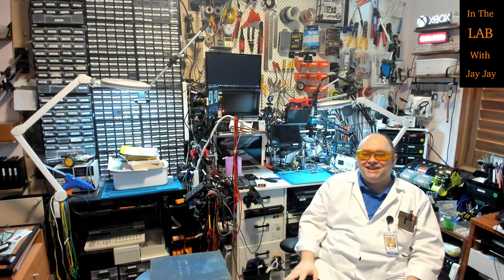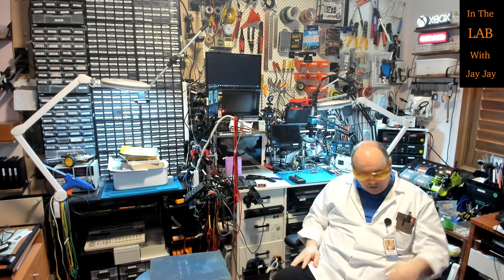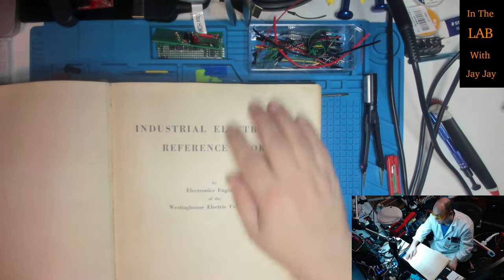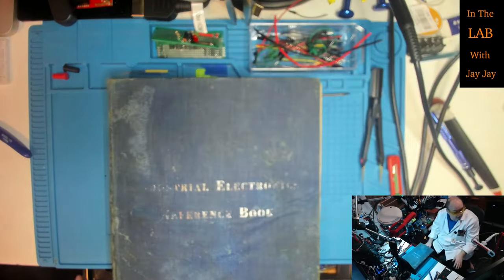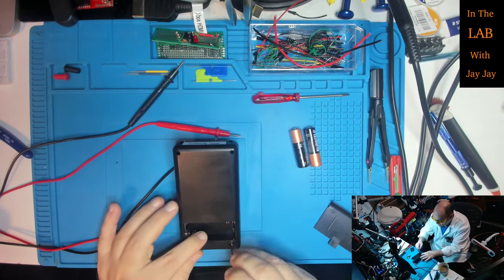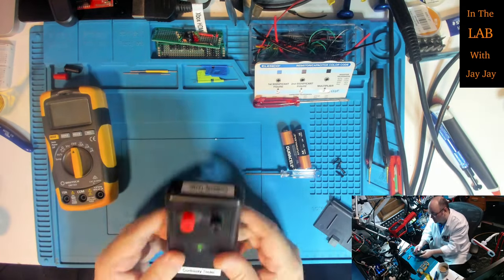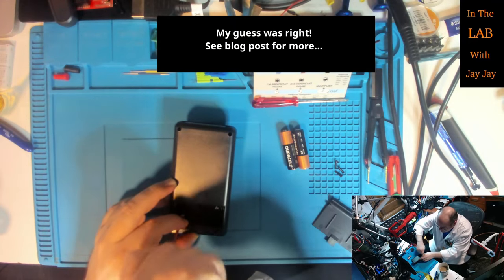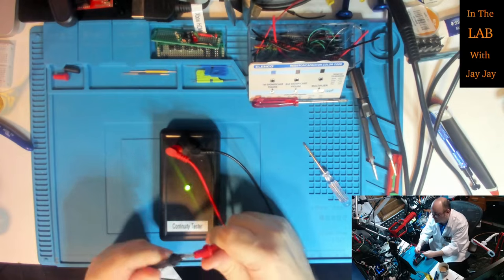Electronics Project #2: Teardown of Homemade Continuity Tester | In The Lab With Jay Jay